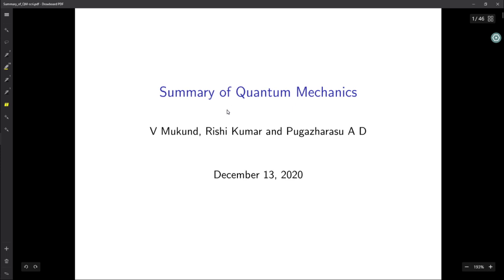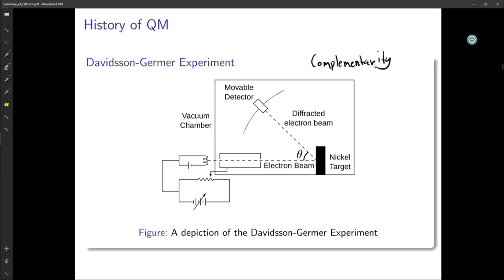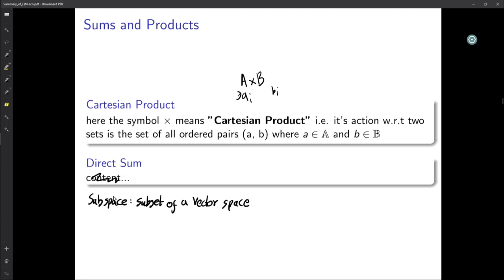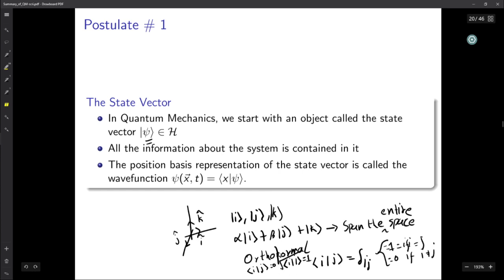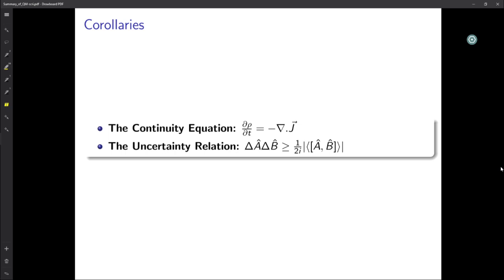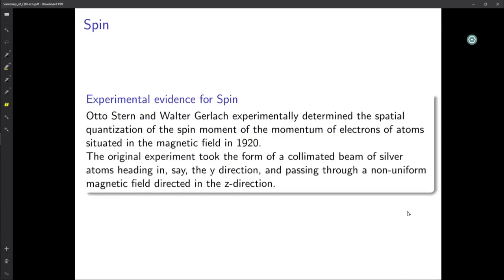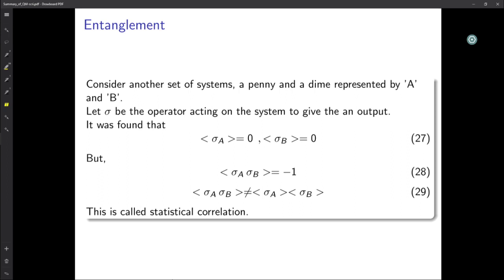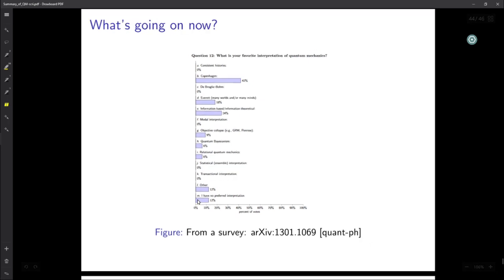Summary of Quantum Mechanics | Quantum Foundations #2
Abstract: In this talk we review the basic aspects of quantum mechanics in relation to problems in Quantum Foundations. This by no means exhaustive but rather an overview.

Speakers: Pugazharasu A D and V Mukund